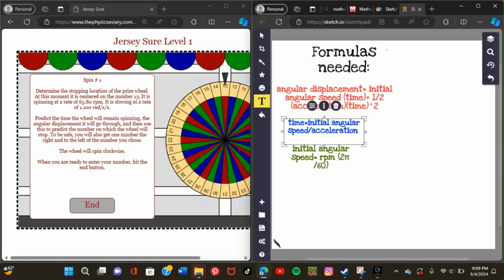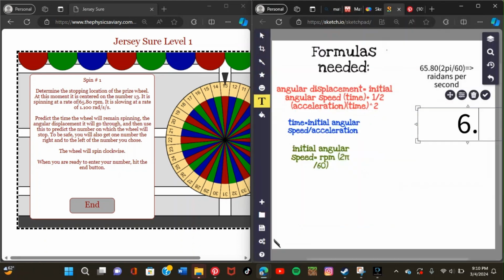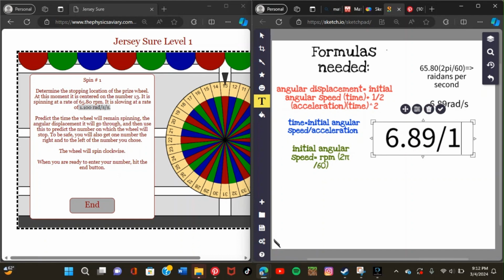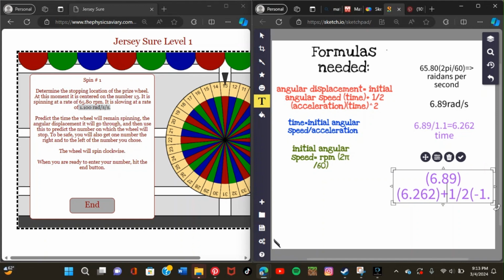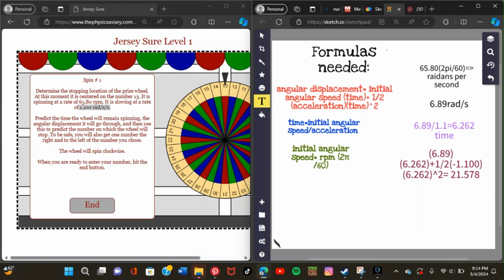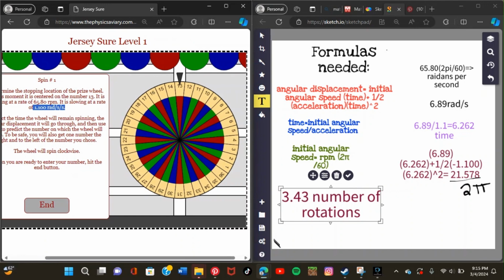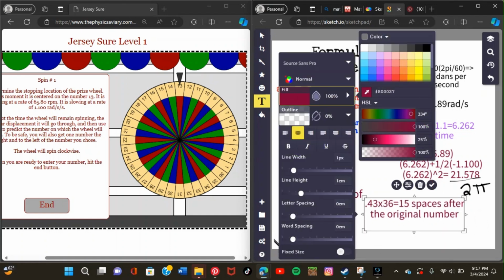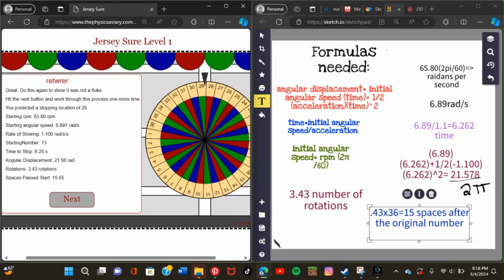Jersey Sure Level 1 with example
I don't know what I'm talking about but at least I had an example that might help.

Additional comments:
 - I messed up the time by a number but it didn't affect it by much so ignore that, just don't do the same mistake I had did.
- I explained this in simpler terms just because when I want to be taught, I would want it to be simplified and a little easier on myself so if the explanation wasn't in detail sorry in advance.
-  I realized you can't see my mouse so when I was counting the numbers on the wheel
(clockwise etc.) you didn't see what I was doing, just take note that when counting how many spaces count towards the left of the initial number.